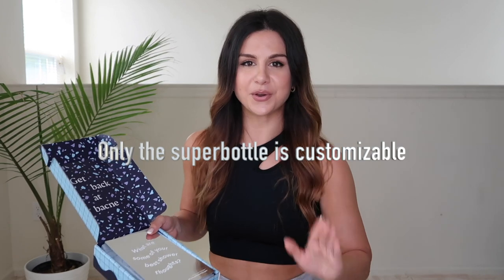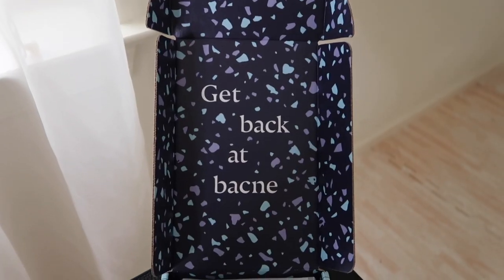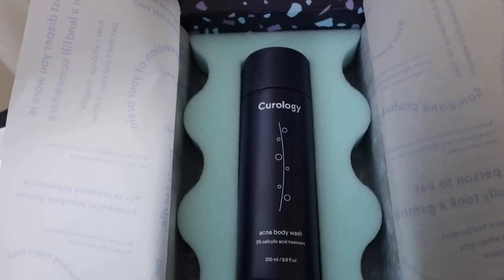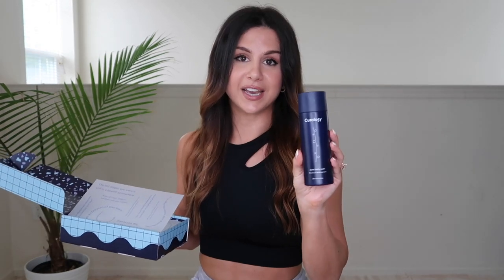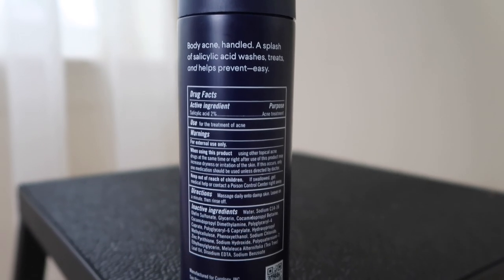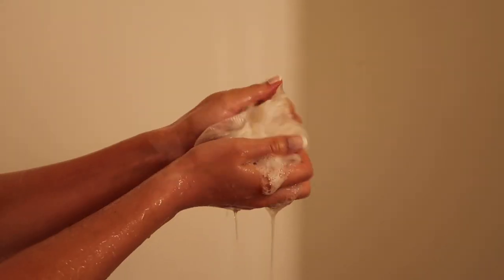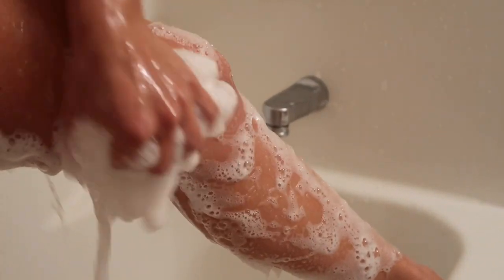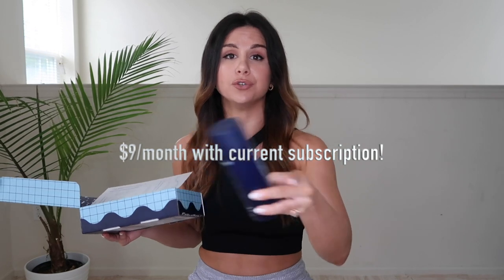My ACTIVE HAUL & FITNESS ESSENTIALS! NIKE GYMSHARK AMAZON CUROLOGY! ACTIVE HAUL AND REVIEW!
Hi loves! Coming at you with another active favorites! As promised, here's the link for Curology You can grab the body wash for an extra 9 bucks per month on top of your current subscription!

We've got some awesome hits this month! We're talking Nike kicks, Gymshark sets, an Amazon brand, Yunoga, that makes for the best Lululemon dupe, and Curology!

As always, drop a comment with your thoughts or if you have any questions!

♡ SHOP MY LOOKS!:

*WEARING-
Gymshark Ultra Seamless

*FEATURED-

Yunoga Charcoal
Yunoga Tye-Dye

Gymshark Flex All In One

Nike Air Max 270s- (black is sold out here, but they have awesome variety of other colors!)

*Height: 5' 3"
*Bust: 31"
*Waist: 25"
*Hips: 37"
*Inseam: 25"

♡ OTHER POPULAR SHOPS!